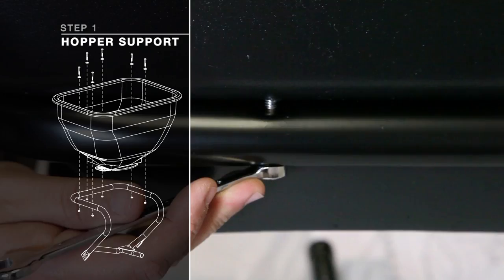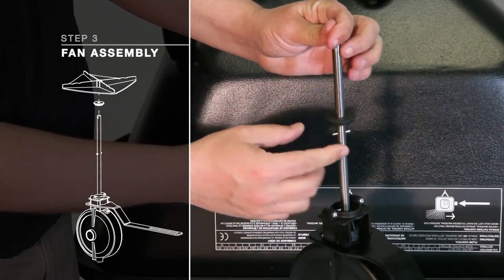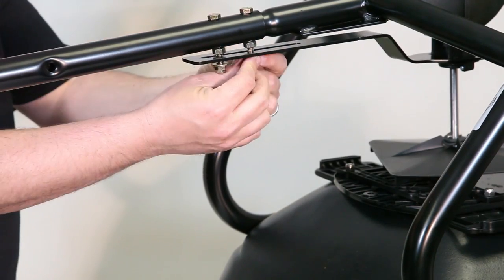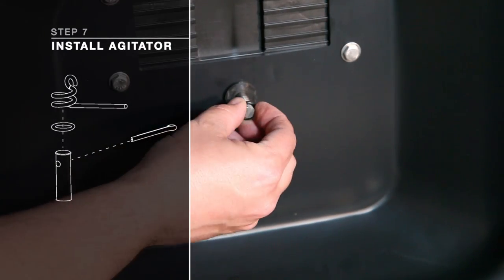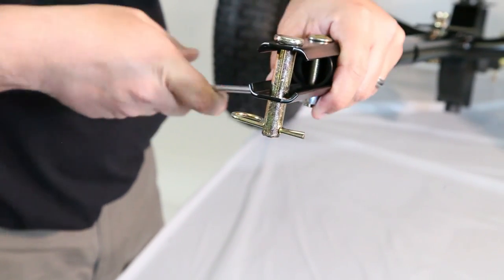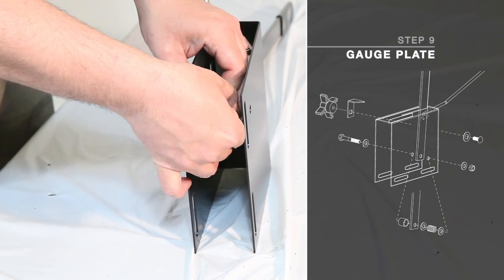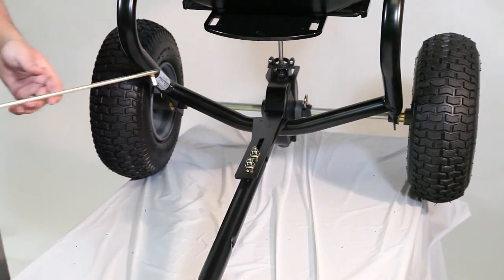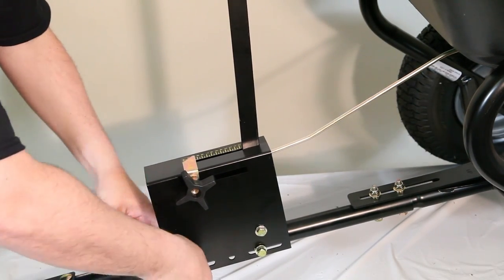How to Assemble the Brinly BS26BH Tow-Behind Spreader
Watch and follow the easy step-by-step assembly instructions of the BS26BH Brinly Tow-Behind Spreader. The BS26BH lawn and garden spreader is constructed of durable, rust-proof polyethylene, standing up to even the most highly corrosive fertilizers for years of dependability. A fully enclosed gearbox and stainless steel interior hardware, shaft and agitator, inhibits rust and corrosion, eliminating down time so you're on the job when your lawn demands it. And the spreader's glass filled nylon gears feature a high-speed, 6:1 ratio providing wide spread patterns at slow speeds.